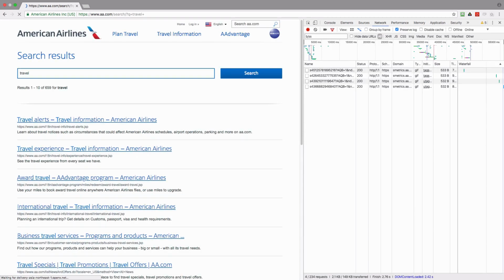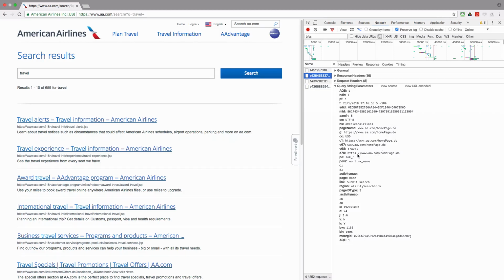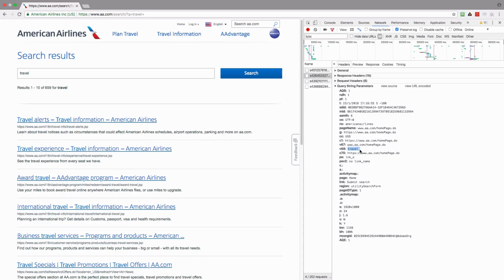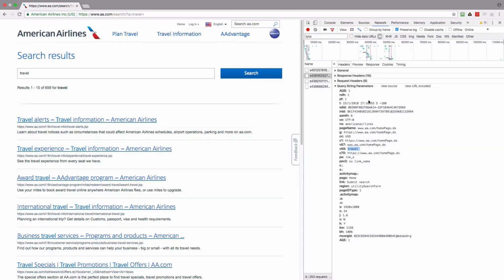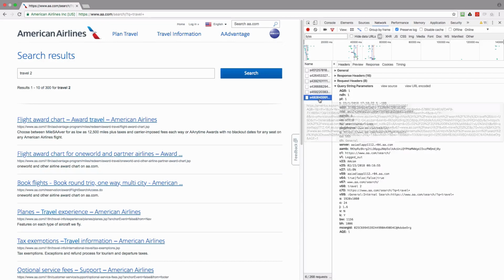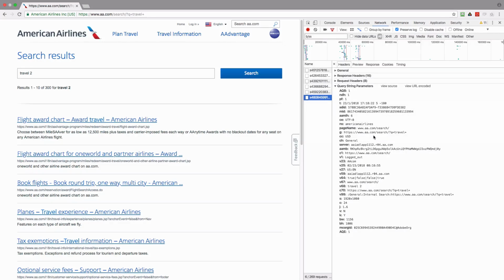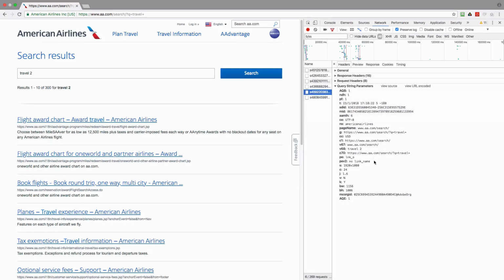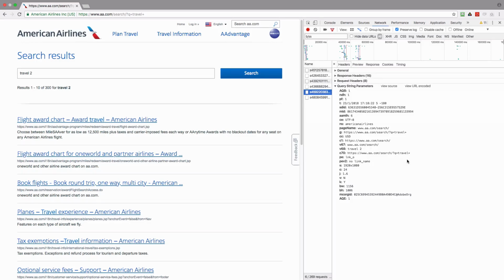Adobe Analytics: HOW TO TRACK SEARCH KEYWORDS (2018) || American Airlines Audit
► Adobe Analytics tracking implementation for search keywords tracking — common mistakes and HOW TO. Have a look at an audit of American Airlines.
✔ Get to know how to capture search queries correctly and validate the tracking implementation.

To get an idea of what the visitors are looking on the site, you may want to capture search keywords and pass them along to an Adobe Analytics variable. Before doing this consider a few best practices:
1. Remove trailing spaces
2. Convert the query into lowercase

Make sure that a single search is tracked once (avoid duplicated server calls).

In addition to a prop/eVar variable, populate an event on every search — this will give you a metric showing the number of searches. Alternatively, configure a calculated metric in Analytics UI.